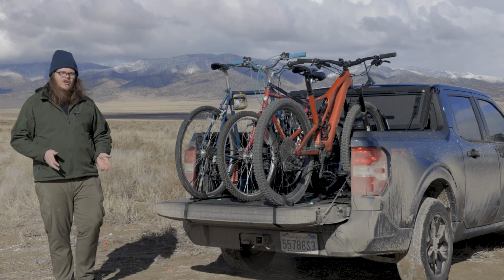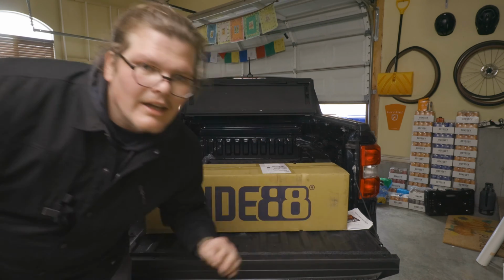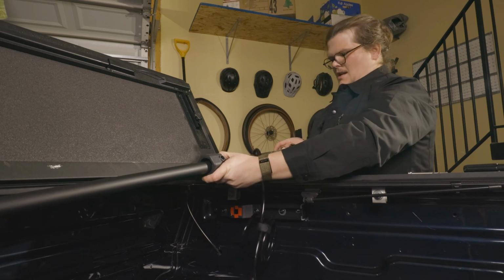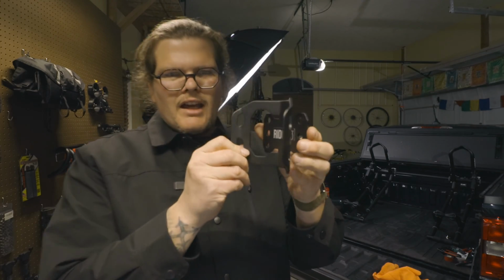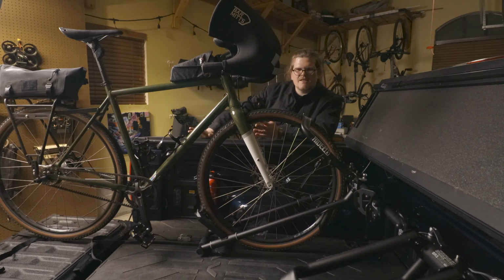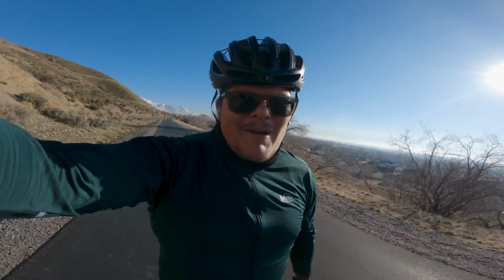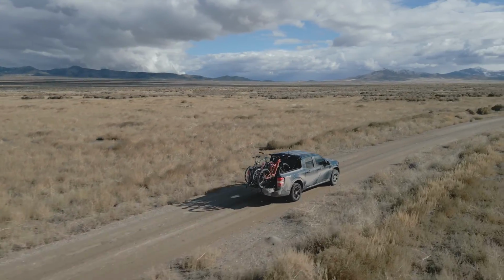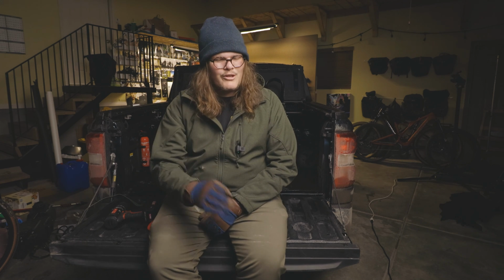The Ultimate Bike Rack for Your Truck | Ride88 & Ford Maverick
Join me as I dive deep into the world of bike transportation with a detailed review of the Ride88 Truck Bed Bike Rack. Whether you're an avid mountain biker, a road cycling enthusiast, or someone who loves biking as a leisure activity, transporting your bike safely and efficiently is crucial. In this video, we explore the innovative design, installation process, and user experience of the Ride88 Truck Bed Bike Rack, a solution that promises ease of use, security, and space efficiency for truck owners.